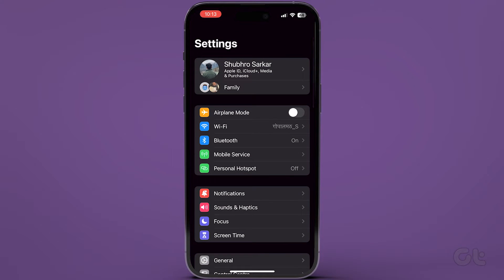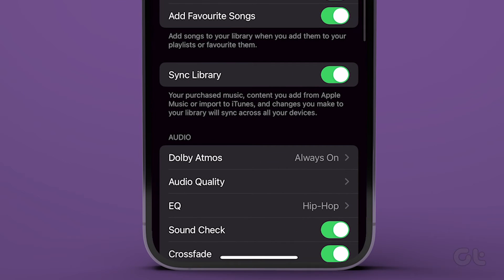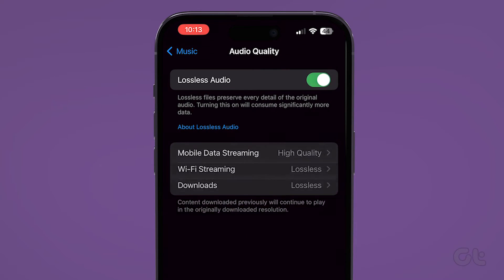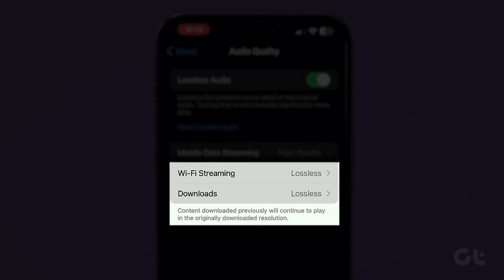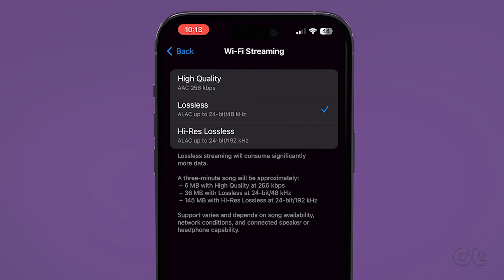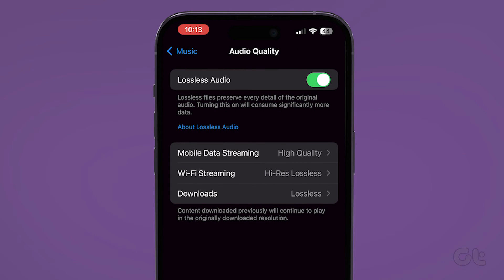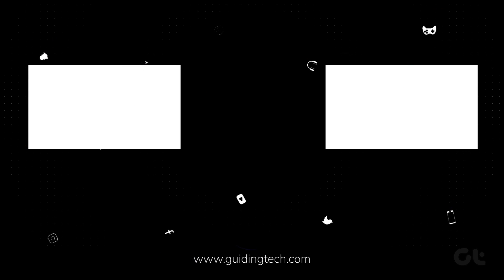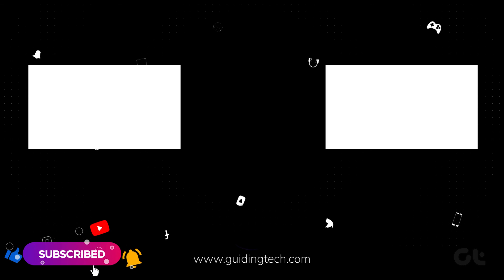How To Enable Lossless Audio in Apple Music on iPhone | Listen to High Quality Hi-Res Audio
Learn in this video, how to enable Lossless Audio and Hi-Res Lossless Audio on your iPhone and iPad.

Apple Music has native options to turn on Lossless Audio. This allows users to have an enhanced, superior sound experience. Additionally, this works even better if the song you’re listening to has the Lossless Audio tag.